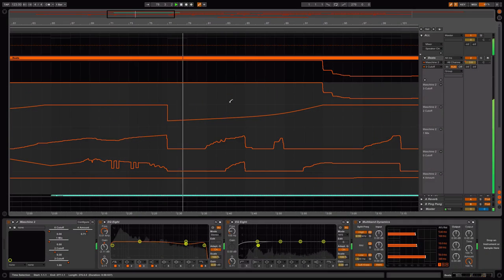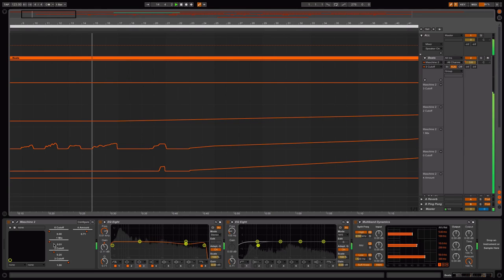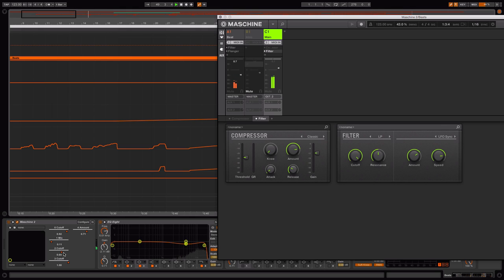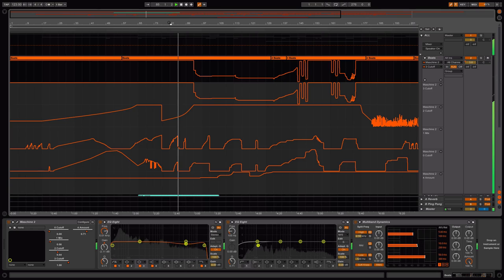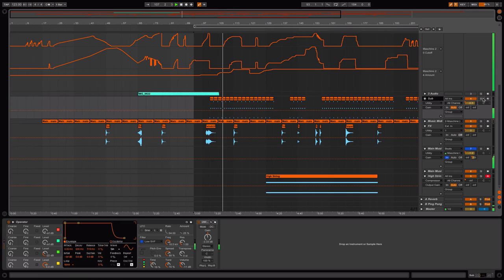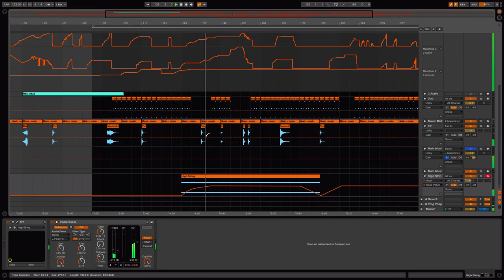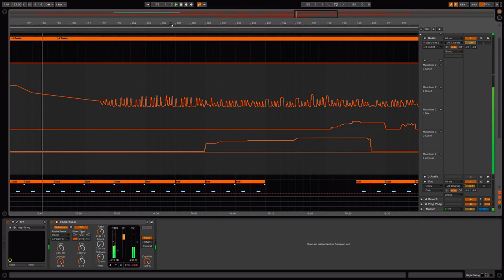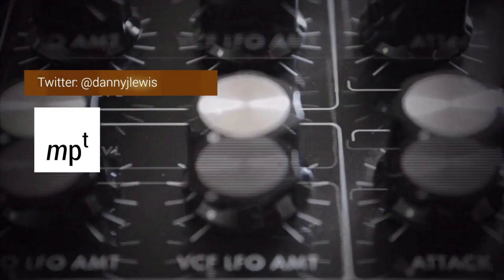Composing Using Automation In Ableton Live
You don't need to arrange in a conventional fashion when you've got a solid backing. Instead you can just use FX to create the transitions. In this video I show you behind the scenes on the beautiful, emotive "When We Loved" by The Universal Life Orchestra. Track is available to buy exclusively on Bandcamp